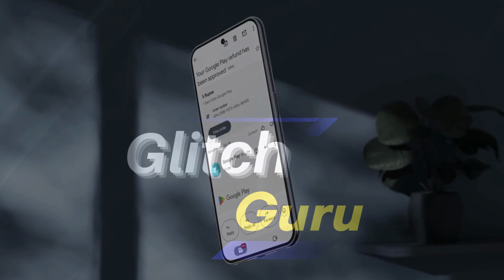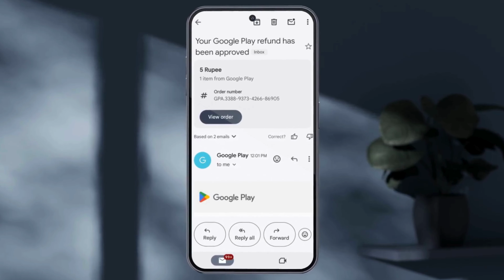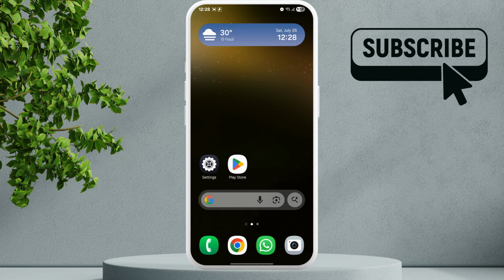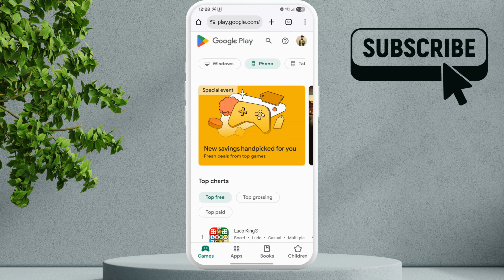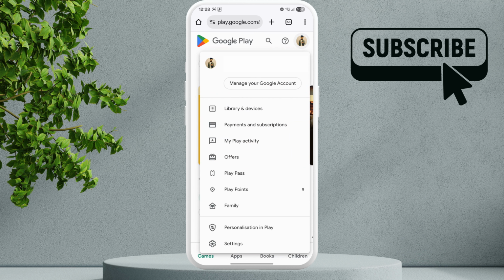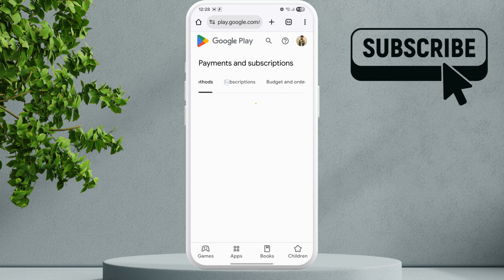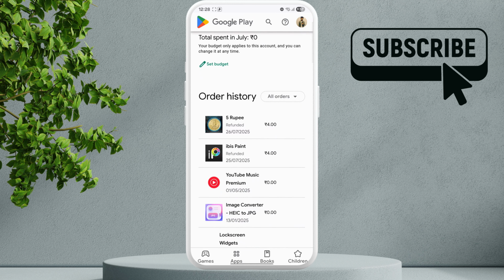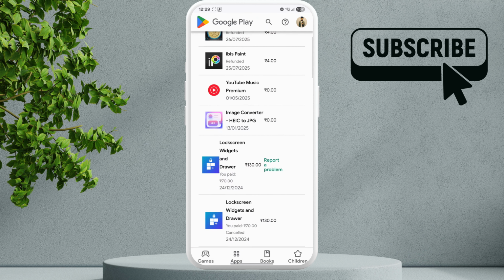How to Get Refund for "In-App Purchases" on Play Store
If you've accidentally made an unwanted in-app purchase on Google Play from your Android phone or tablet, this video will show you how to get a refund for it.

Glitch Guru's tagged products below:
Cheapest Price for Samsung Galaxy S25 Ultra (Amazon)
Cheapest Price for Apple iPhone 16 (Amazon)

If you're dealing with a purchase like Free Fire diamonds or other in-game content, we also show how to use play.google.com refund options specifically for games.

This guide will help whether you're trying to refund in-app purchases on Google Play using Android phone or tablet.